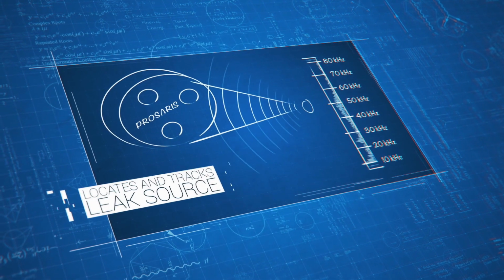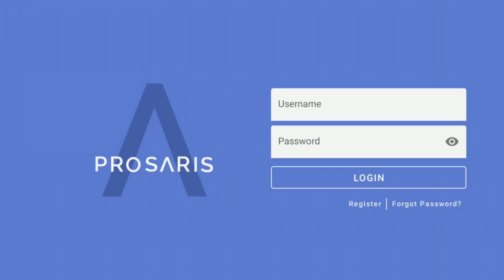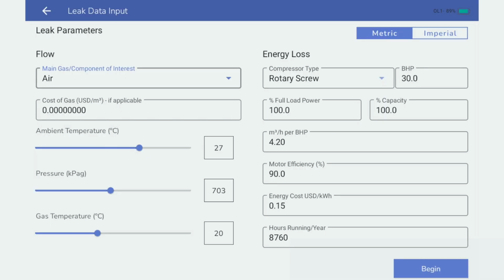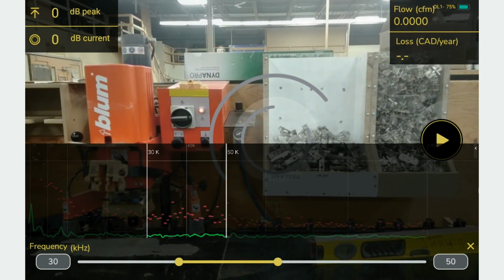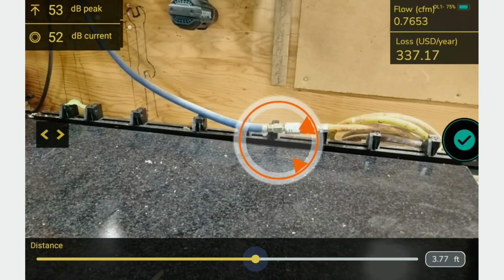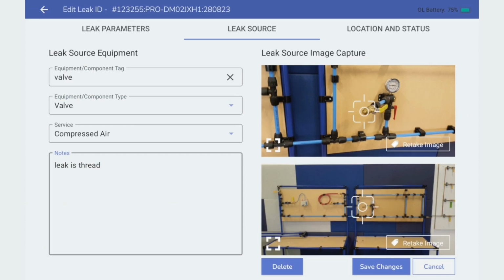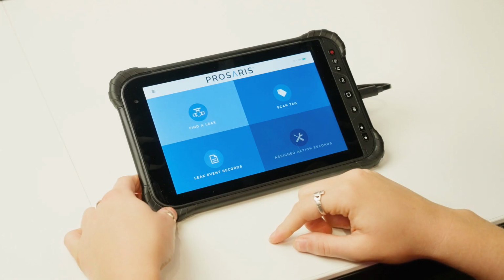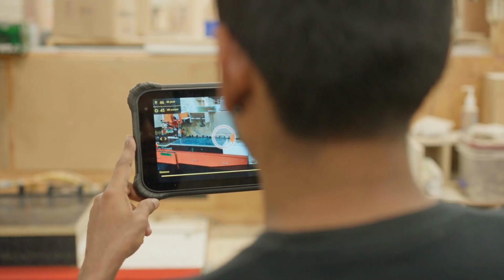Prosaris OL1 - Complete Industrial Compressed Air Leak Management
Explore Prosaris OL1, world's first revolutionary smart ultrasonic leak sensor that provides a cost-effective solution for managing compressed air and vacuum leaks in your facility. Prosaris OL1 works in conjunction with Prosaris Strategic Leak Management cloud based application offers a range of features to streamline the leak detection and management process.

0:00 - Intro: How does Prosaris OL1 work?
1:17 - Registration: Setting up your OL1
1:40 -  Intro: Prosaris Leak Management Application
2:05 - Key Elements for a smooth set-up
2:24 - Configuring Inputs: Volumetric Flow and Energy loss Factors
2:50 - Components of Leak Locating module
3:02 - Adjust your frequency settings  with Live FFT
3:02 - Key to mastering frequency : Live FFT
3:52 - How to Locate a Leak by scanning a wide industrial area?
4:04 - Suspect multiple leaks? : Try our Narrow Vision!
4:21 - Elements for accurate leak Quantification : Distance
4:43 - Work 'around' the leak : Understanding sound dispersion
4:57 -  Intensity and direction of leaks : dB peak and dB current
5:10 - Making Complete leak records: Pictures and Location
5:49 - Save Countless Hours with Prosaris Smart Leak Tags
6:11 - Reviewing leak event records from device and cloud
6:38 - Leak Management: Assigning tasks to users
6:59 - Manually Syncing records when back in network range
7:15 - Prosaris Strategic Leak Management Platform: Analyze and Export records

Key Feature of Prosaris OL1:

Visual Leak Location:
Utilize your smart phone or tablet to visually pinpoint leaks in compressed air or vacuum systems.

Accuracy and Efficiency:
The OL1 ensures precise and efficient capture of leak data, allowing for real-time calculation of CFM, financial, and environmental impacts.

Tagging and Data Access:
Tag leaks using NFC tags, capture images and location data, and remotely access the leak records from desktop through our dashboard.

Customizable Dashboards:
Analyze leak data through customizable dashboards and efficiently prioritize leak repairs.

Workflow Management:
Improve leak management workflow by assigning tasks to team members and developing an in-house leak detection and management cycle.

Benefits of Prosaris Strategic Leak Management:

Energy Savings : Leak checks during regular maintenance work flows can increase energy efficiency by over 30%, with compressor performance optimization.

Time Saving:
Reduce reliance on sharing one expensive device among facilities or having to wait on trained professionals to complete your audits. Prosaris OL1 can be used by anyone with a very minimal onboarding session.

Cost Savings: Achieve quick return on investment through reduced energy and operational costs, as well as utility compressed air incentives.

Strategic Insights: Analyze complete leak event records and gain strategic value based insights about towards resolutions.

Multiple applications:
Prosaris OL1 is versatile leak locator used in various industries such as manufacturing plants, chemical handling and storage, hospitals, fire sprinkler maintenance etc., that mainly use compressed air, compressed gases and Vacuum systems.

Switch to Prosaris and experience seamless leak management. for more information.